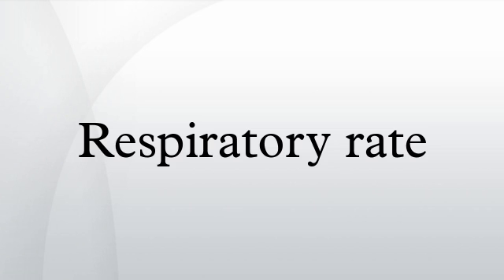Respiratory rate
The respiratory rate (RR), also known as the respiration rate, ventilation rate, ventilatory rate, ventilation frequency (Vf), respiration frequency (Rf), pulmonary ventilation rate, or breathing frequency, is the rate (frequency) of ventilation, that is, the number of breaths (inhalation-exhalation cycles) taken within a set amount of time (typically 60 seconds). A normal respiratory rate is termed eupnea, an increased respiratory rate is termed tachypnea and a lower than normal respiratory rate is termed bradypnea.
Breathing (which in organisms with lungs is called ventilation and includes inhalation and exhalation) is a part of respiration. Thus, in precise usage, the words breathing and ventilation are hyponyms, not synonyms, of respiration; but this prescription is not consistently followed, even by most health care providers, because the term respiratory rate (RR) is a well-established term in health care, even though it would need to be consistently replaced with ventilation rate if the precise usage were to be followed.